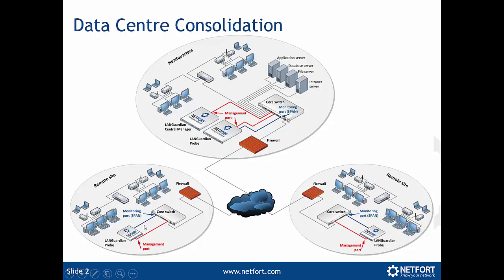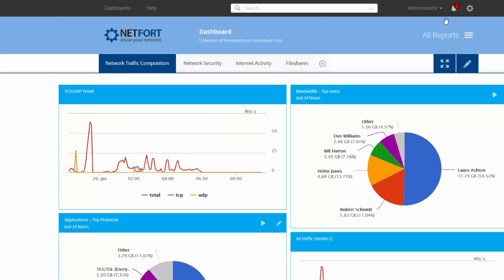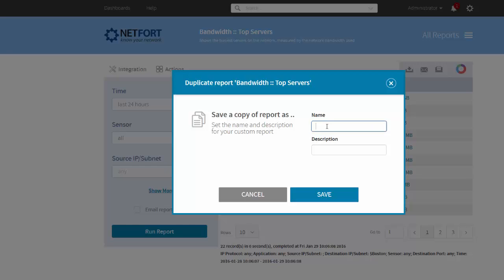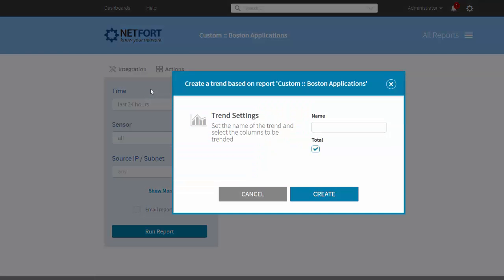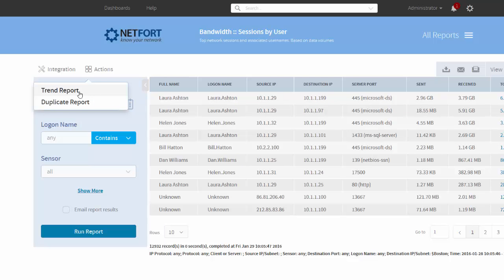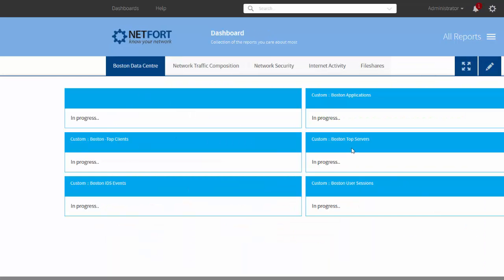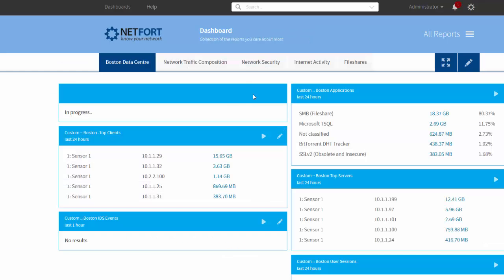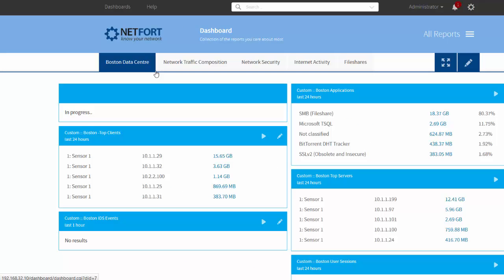Data centre migration - Using LANGuardian to monitor progress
How to build a LANGuardian dashboard to monitor progress. In this video we use these reports to build the dashboard

1. Top Clients
2. Top Servers
3. Top Applications
5. A trend graph using Top Applications report
6. Top Network Events
7. Sessions by User